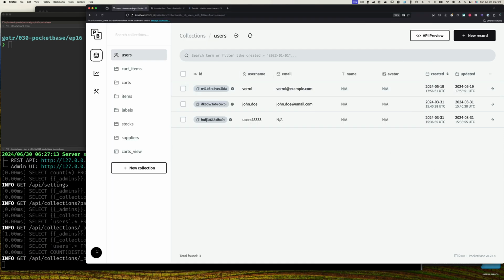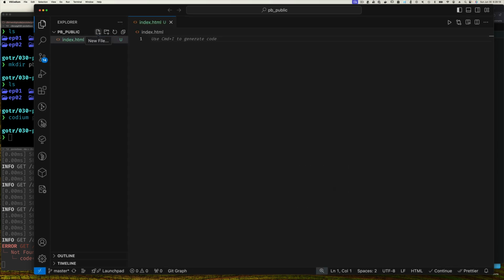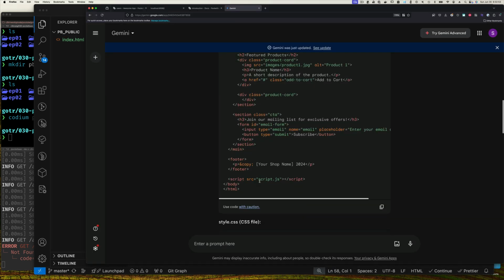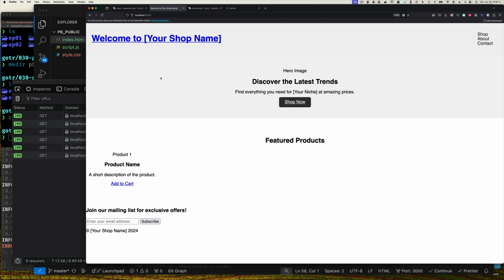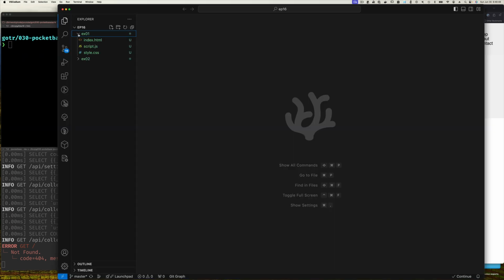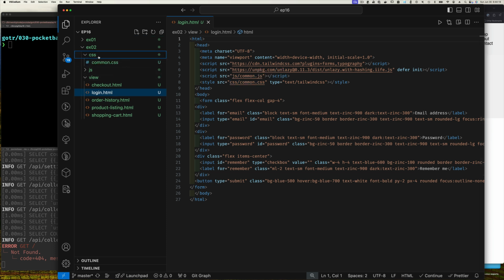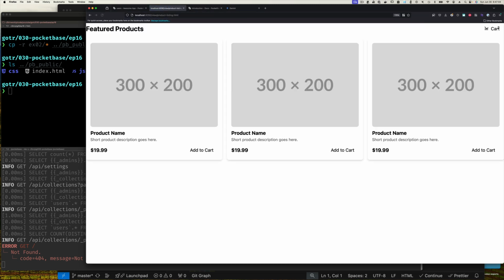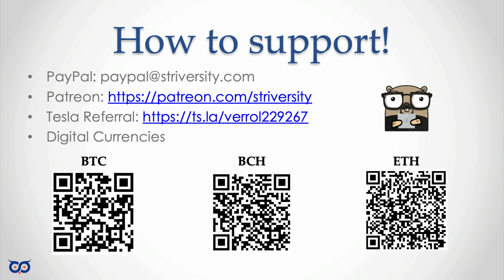Understanding how to use Pocketbase - Part 16 - Pocketbase as a Webserver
Let's use Pocketbase to service client files.

Episode: Pocketbase Part 16

0:00 Intro
0:22 Recap
1:00 Pocketbase Package
1:33 Example 1
9:00 Example 2
13:23 Example 3
18:43 Outtro